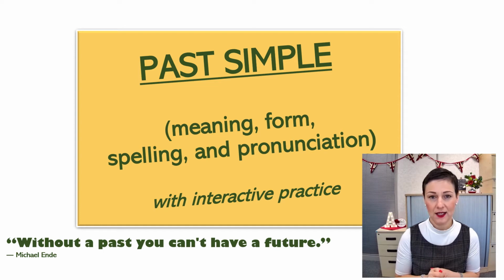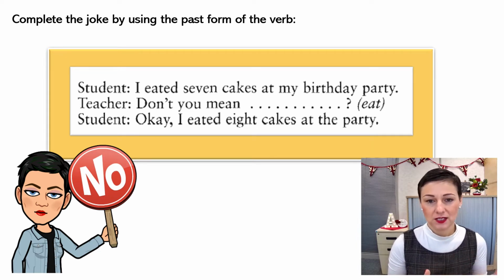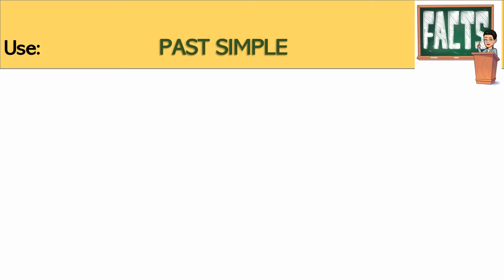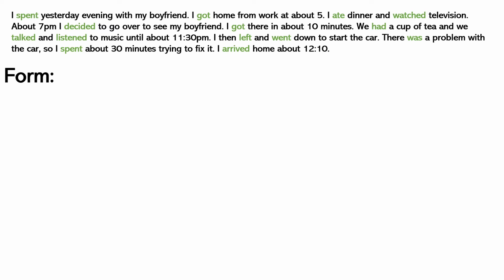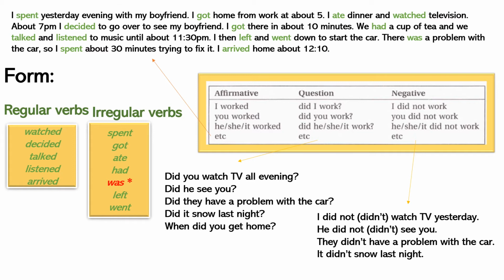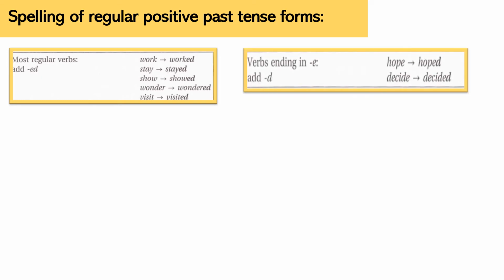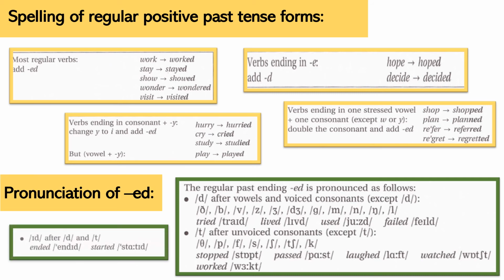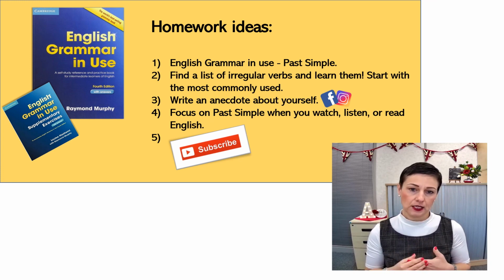PAST SIMPLE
Hello everyone,

its Beata from Be A English Coaching and welcome to our next lesson.

In this English lesson I will introduce the past simple with its functions to talk about the past.
You will learn about the meaning, forms ( the affirmative, question and negative forms of the past simple and the forms of regular and irregular verbs).
It's for pre-intermediate - upper-intermediate level students who want to learn, revise, or consolidate this tense.
I have created interactive and engaging content, so be prepared to pause the video (as often and as long as need to!), complete the tasks and answer my questions. Get a learning diary ready to make notes.

Hope you find it engaging and useful :-)

Beata

If you have any questions, or would like to request an idea, leave a comment on any of my videos, or reach out through:

PS: Follow our classes, step by step, and take your English to the next level! The next class in the programme is 'PAST CONTINUOUS' and 'SUBJECT AND OBJECT QUESTIONS'